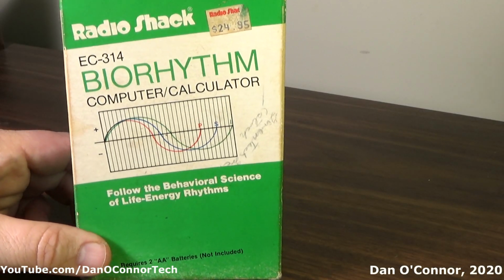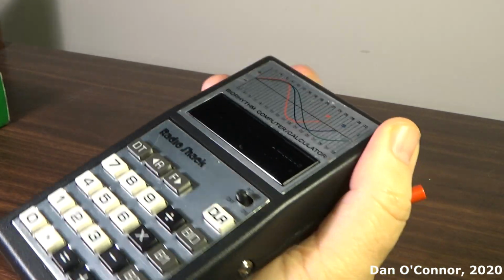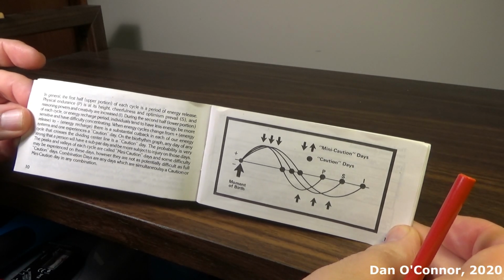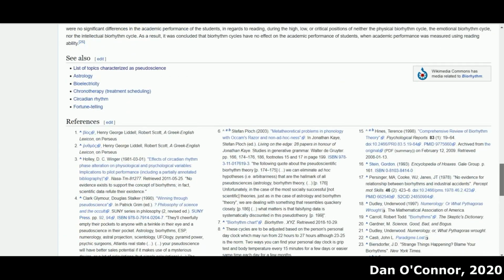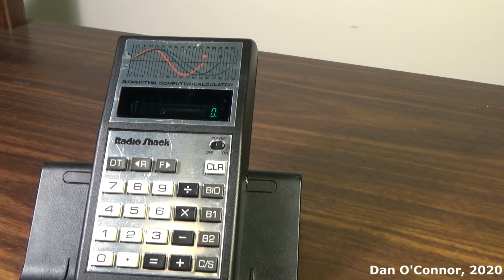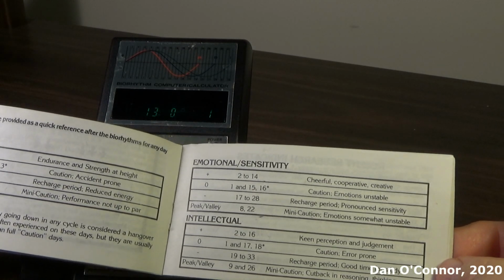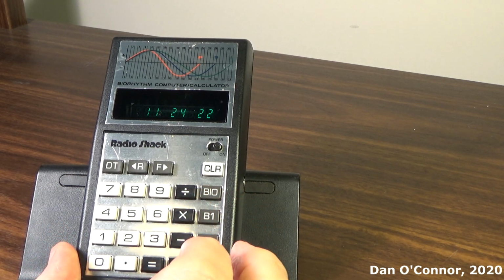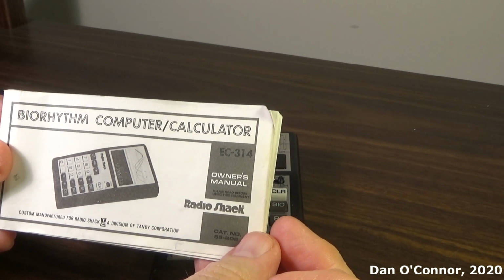1980 Radio Shack Biorhythm Calculator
There was a surge in popularity of Biorhythm studies in the late 1970's and early 1980's. It seems that most respected scientists dismissed it as a pseudoscience at best. This calculator lets you enter birth dates and find your biorhythms and those of others for compatibility purposes. Don't take it seriously, I just like old electronics like this!

Chapters:
0:00 Introduction
5:15 Pseudoscience?
6:46 Basic Calculator Operations
7:32 Biorhythm Operations
14:59 Closing Comments